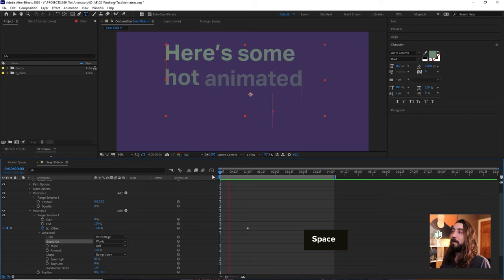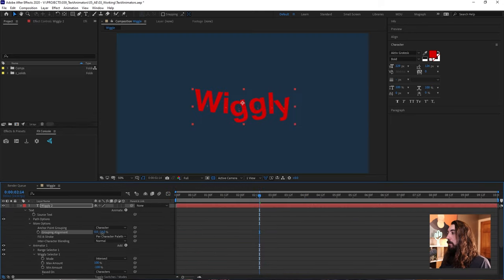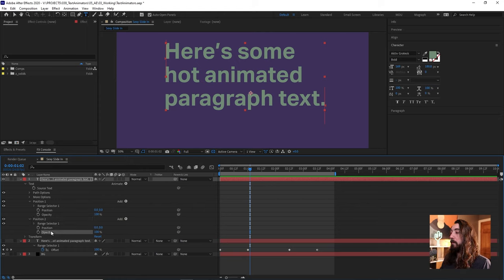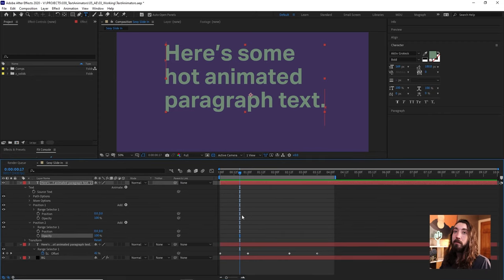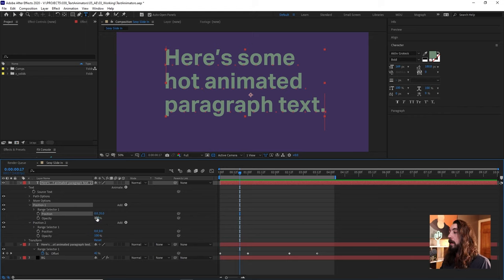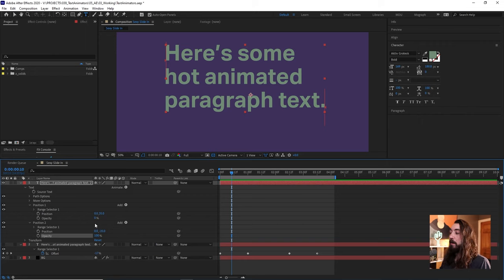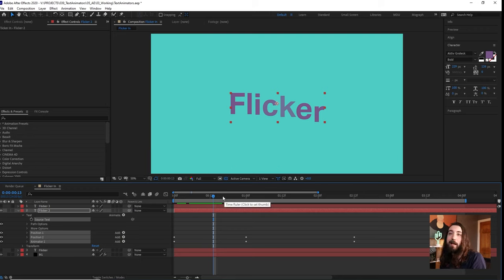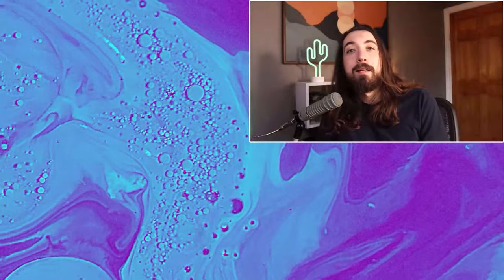Text Animators for Beginners - After Effects Type Tutorial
In this After Effects tutorial, we are going to learn how to use text animators so you can master typography animations!

PLUGIN DISCOUNTS: (USE CODE "NICK")
➤ Motion-4:

My Stuff
➤ Take my Motion Design Course:

Chapters:
0:00 Intro
0:20 Source Text
1:30 Slide in
3:03 Saxy Slide in
7:24 Easings
8:54 Flicker in
10:34 Wiggle
12:34 Goodies